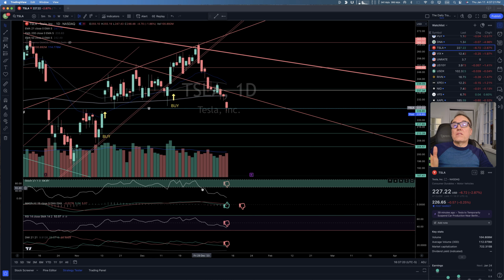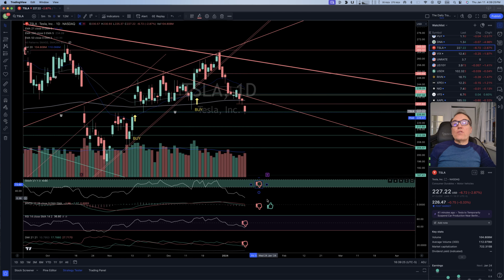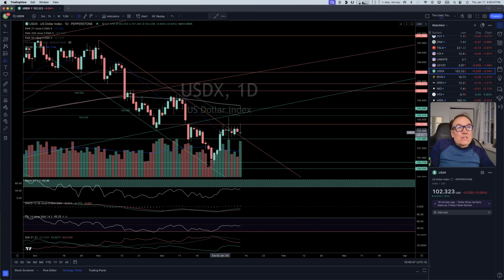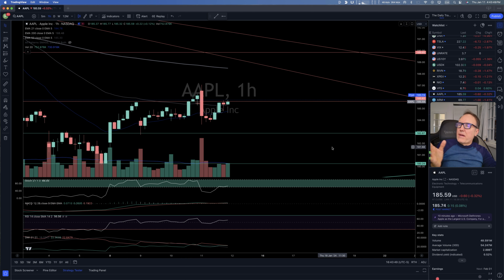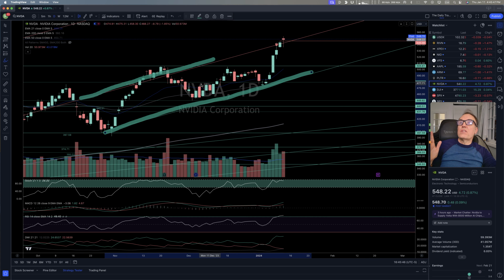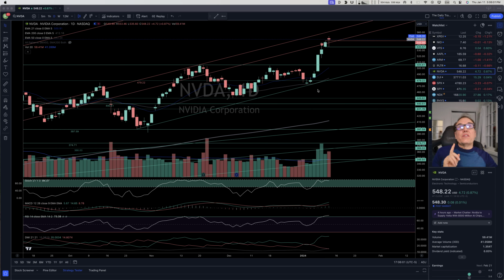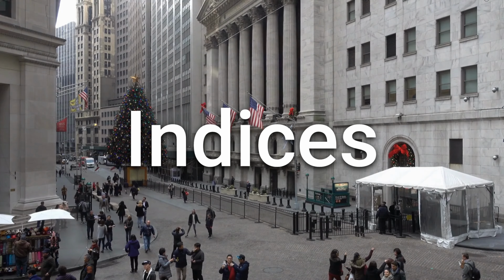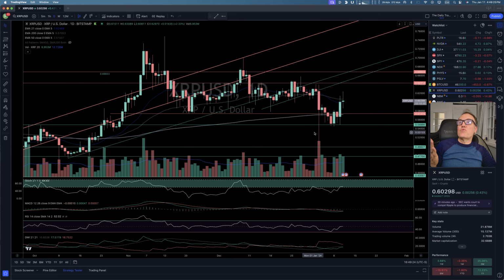Buying opportunities in the stock market? : Tesla, Apple, Ripple, Nvidia, ...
Market Overview:

The video provides a detailed analysis of the stock market, focusing on Tesla and other stocks, as well as various financial indicators. It discusses Tesla's recent performance, the potential congestion fee at Tesla supercharger stations, and the movement of other electric vehicle (EV) stocks. The text also delves into charts and indicators, including stochastic indicators, RSI, and moving averages. It offers opinions on potential buying opportunities and discusses the VIX (Volatility Index), bonds, and precious metals like gold and silver. Additionally, the text mentions Bitcoin, XRP, and major stock indices like Dow Jones, S&P 500, and NASDAQ 100. The author wraps up by expressing gratitude to the audience.

Chapters:
00:17 Start
01:07 Hourly Chart
01:34 Daily Chart
04:02 Tesla news
07:44 Rivian
08:36 Xpeng
09:13 Nio
09:39 Palantir
11:19 Nvidia
11:43 Paypal
12:02 Indices
12:43 Metals
13:42 Bitcoin
14:39 Farewell

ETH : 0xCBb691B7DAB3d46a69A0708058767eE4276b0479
BTC : bc1q5v5sm978f02uag9nyjeyq8s26r452jqsgw5dhe
DogeCoins : DGVhwNZGeRme2dTkvDwDVh7gTjAJRwrdKK

Chapters:
00:17 Start
01:07 Hourly Chart
01:34 Daily Chart
04:02 Tesla news
07:44 Rivian
08:36 Xpeng
09:13 Nio
09:39 Palantir
11:19 Nvidia
11:43 Paypal
12:02 Indices
12:43 Metals
13:42 Bitcoin
14:39 Farewell

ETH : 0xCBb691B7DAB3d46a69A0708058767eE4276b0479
BTC : bc1q5v5sm978f02uag9nyjeyq8s26r452jqsgw5dhe
DogeCoins : DGVhwNZGeRme2dTkvDwDVh7gTjAJRwrdKK